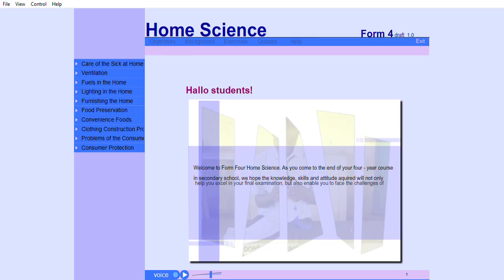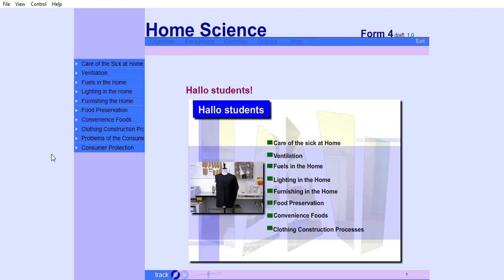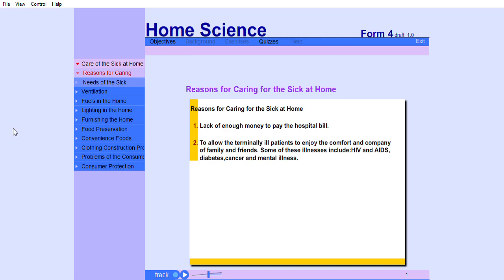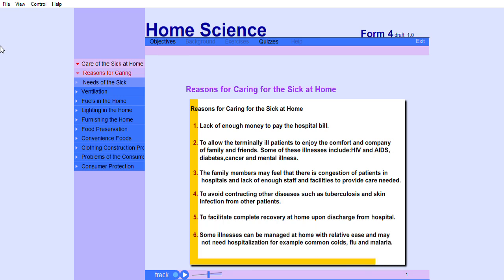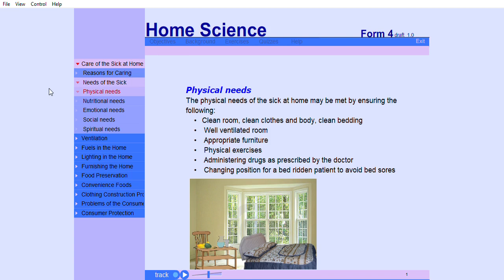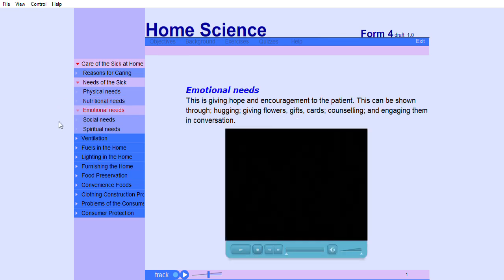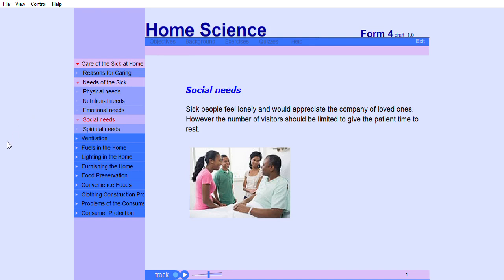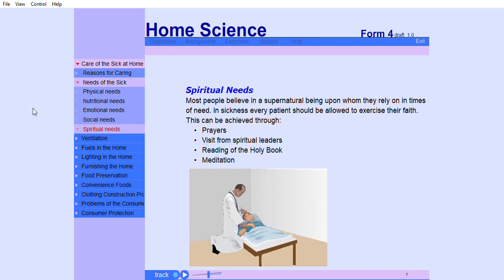Care Of The Sick At Home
Care Of The Sick at Home is a comprehensive guide that provides step-by-step instructions and advice on how to effectively take care of a sick individual in the comfort of their own home. The guide covers various aspects of caregiving, including hygiene, nutrition, medication, emotional support, and emergency situations, ensuring that the well-being of the sick person is prioritized.

The guide begins with a detailed section on hygiene practices, emphasizing the importance of maintaining a clean and sanitized environment for the sick individual. It provides instructions on how to properly clean and disinfect commonly used items and surfaces, such as bedding, utensils, and bathroom fixtures. It also highlights the significance of regular handwashing to prevent the spread of germs.

In terms of nutrition, the guide offers valuable insights on providing a well-balanced diet for the sick person to aid in their recovery. It includes suggestions for nutrient-rich foods that can help boost the immune system and promote healing. Additionally, the guide addresses specific dietary requirements for individuals with certain medical conditions, ensuring that their nutritional needs are met.

Medication management is another crucial aspect covered in the guide. It educates caregivers on the proper administration of medications, including dosage instructions and potential side effects to watch out for.